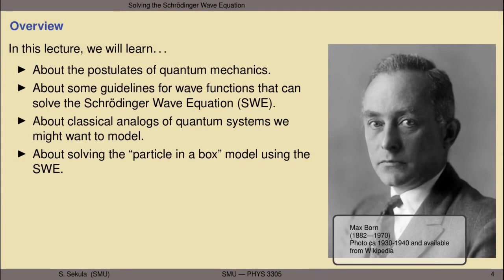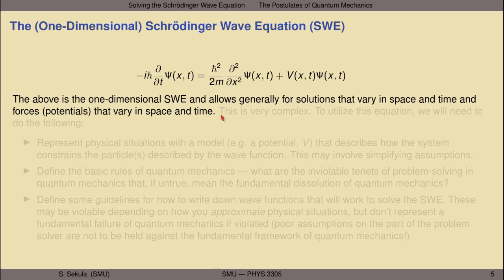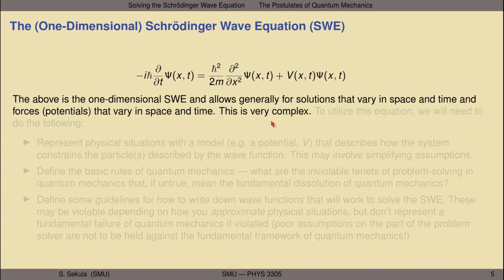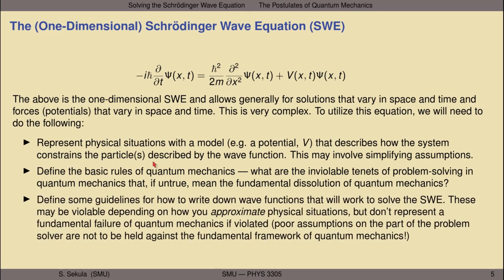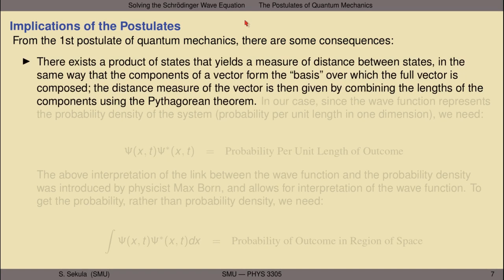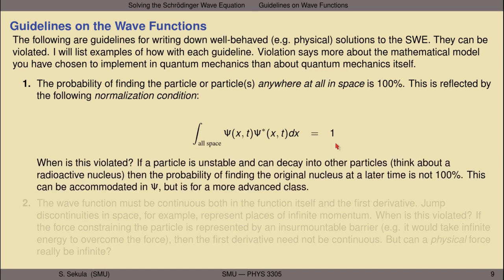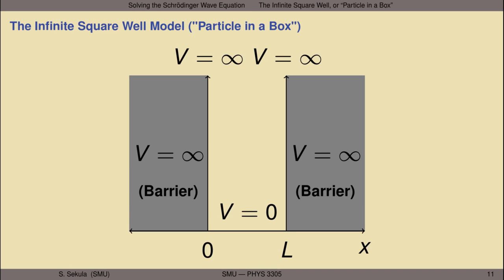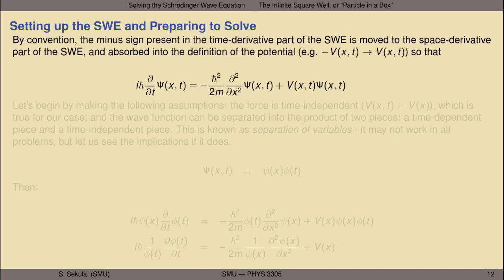Modern Physics - Lecture 16 - Solving the Schroedinger Wave Equation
The postulates of quantum mechanics, in a third-semester context; guidelines for well-behaved solutions to the wave equation; classical models of quantum situations; the particle-in-a-box or infinite square well model; strategy for solving the wave equation; implications of the particle-in-a-box solution.